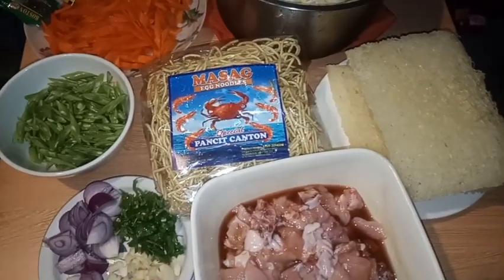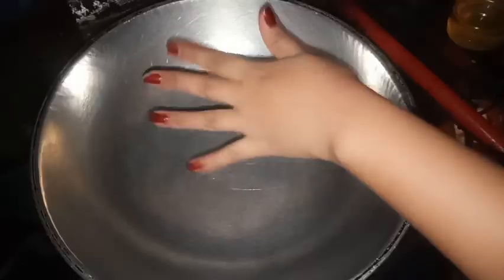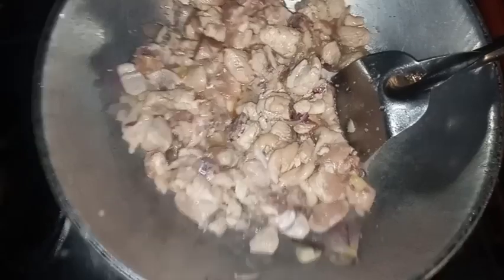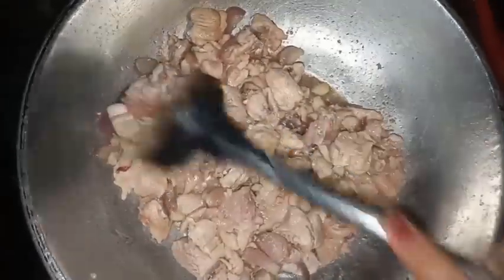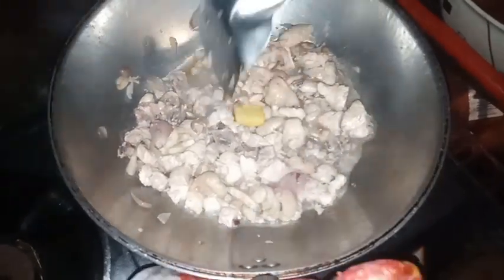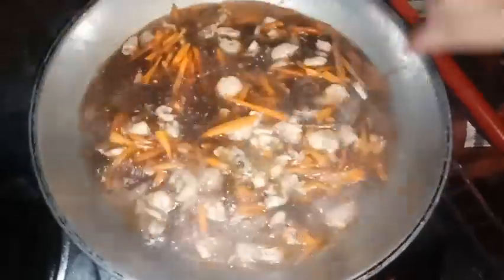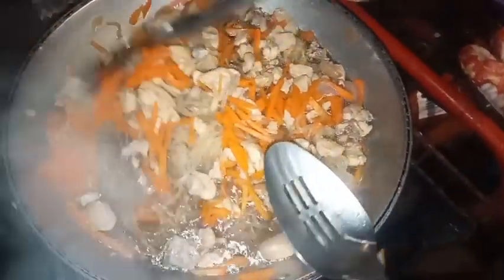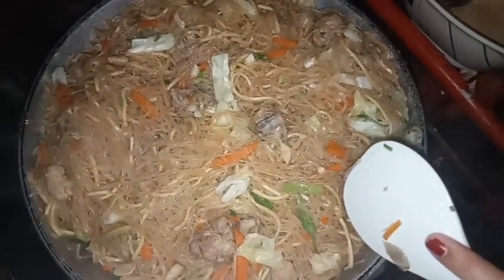Pancit Bihon With Cantoon Pinoy Recipe /Jen Ceriales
Itong video na Ito ay nagluluto po ako ng pancit bihon with cantoon recipe.
Kung di p kayu nakapagsubscribe sa aking channel. Magsubscribe at like na po kayu maraming Salamat po God bless all